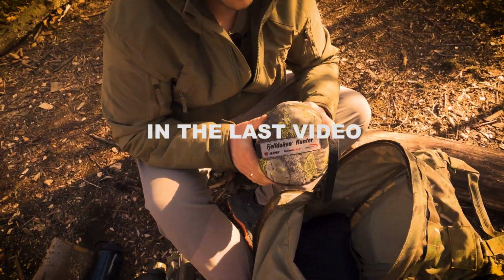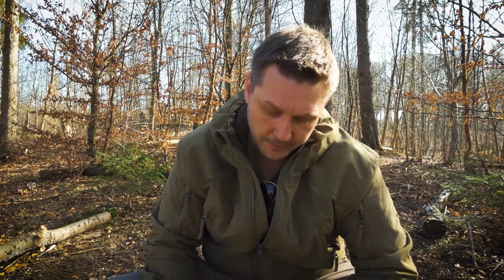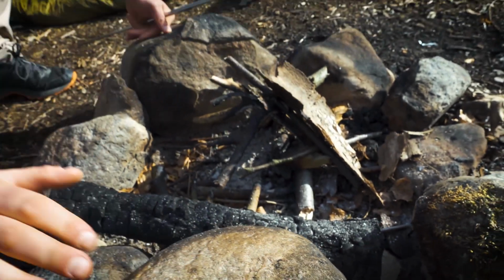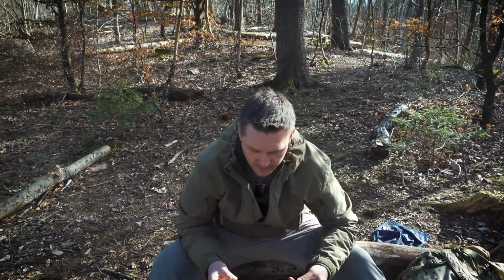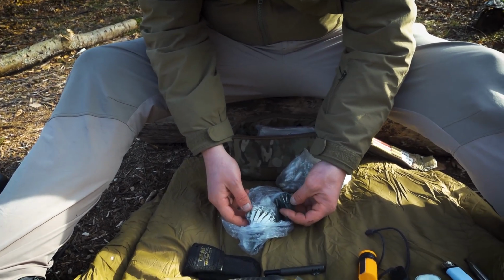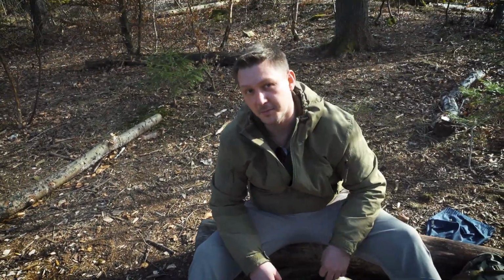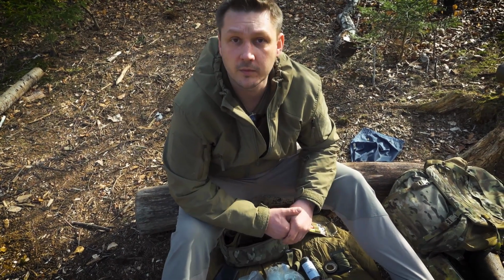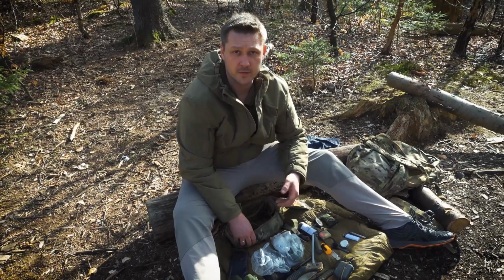Lightweigt Bug out Bag Part 2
Bernt shows what is in his Lightweight Bug out Bag in progress. and survival kit